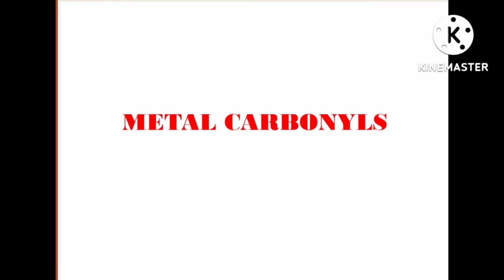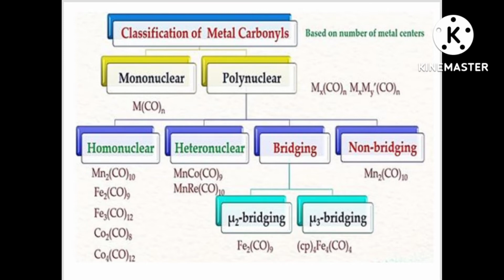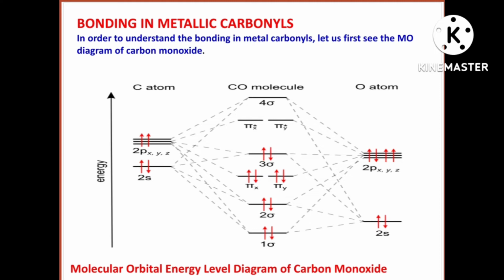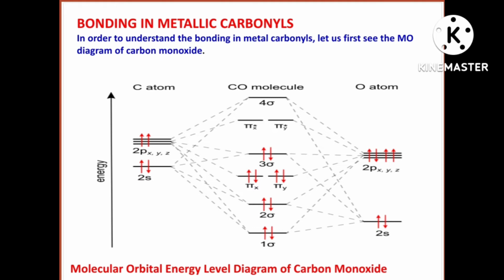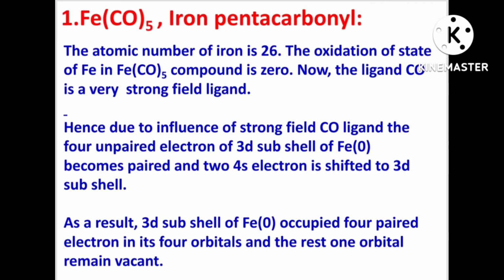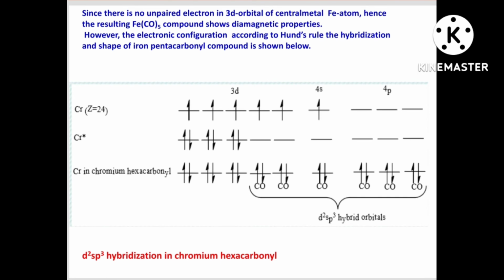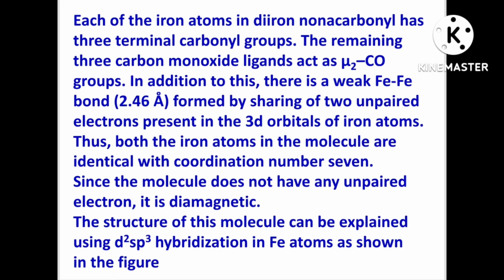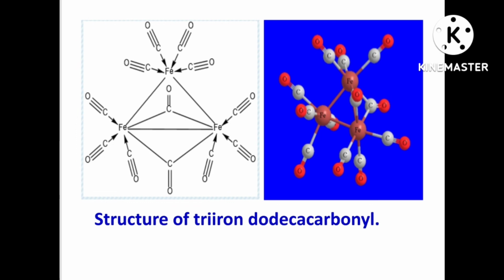METAL CARBONYL#IRON PENTA CARBONYL MOED OF CARBON MONOXIDE CHROMIUM HEXACARBONYL